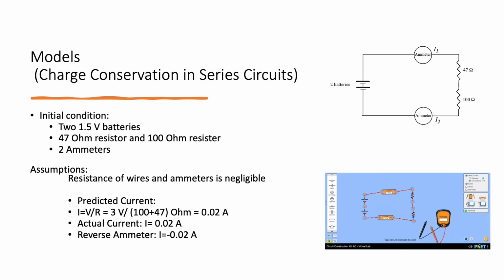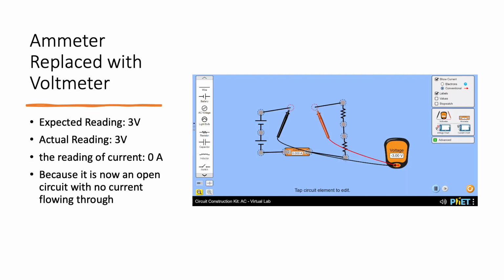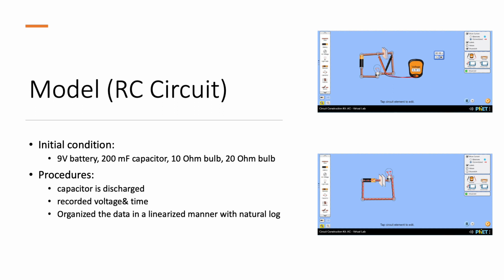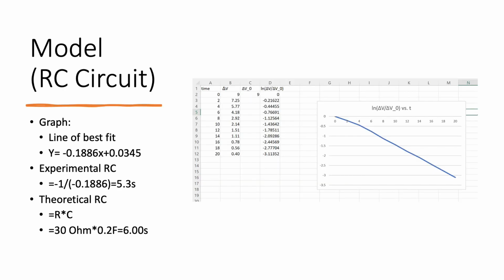PHYS II Lab 3